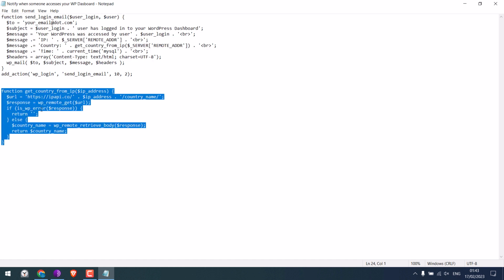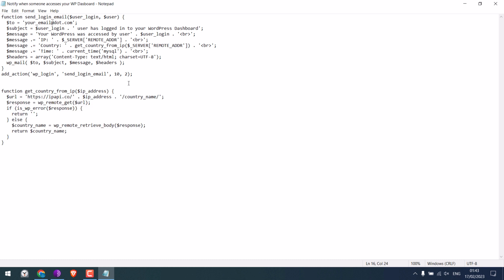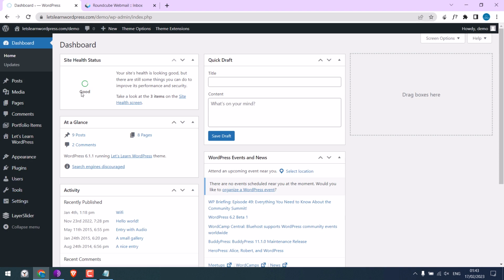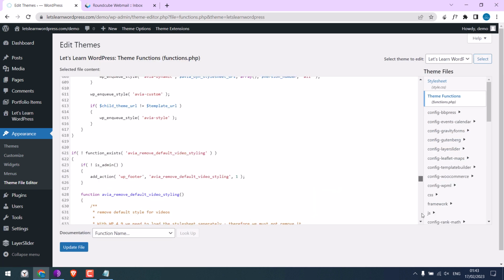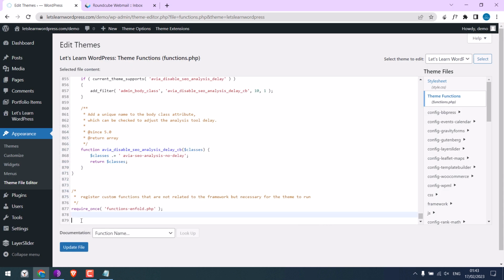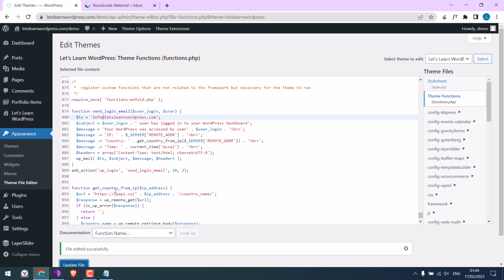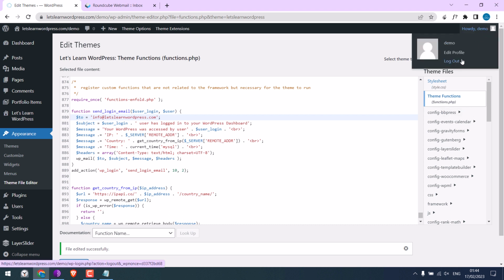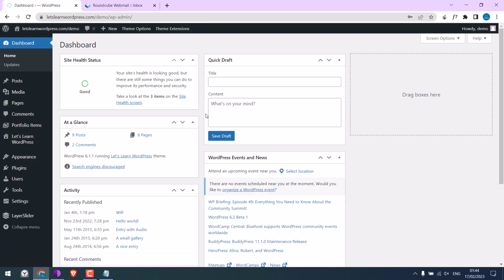Get an email notification when someone accesses your WordPress dashboard WordPress 54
Do you want to receive email notifications when someone accesses your WordPress dashboard? In this video tutorial, we will show you how to do just that, without needing to use any plugins - only custom codes.

To receive the email notification, simply use the code provided and add it to functions.php (or create your own custom plugin). The email notification will include the username, IP address, country, and time and date, according to your WordPress settings. This is a simple and effective way to monitor the security of your website.

By following the steps in this tutorial and using the custom codes provided, you can easily set up email notifications without the need for any plugins.